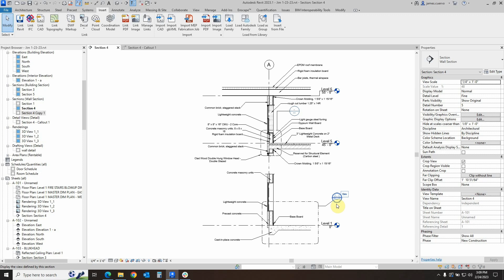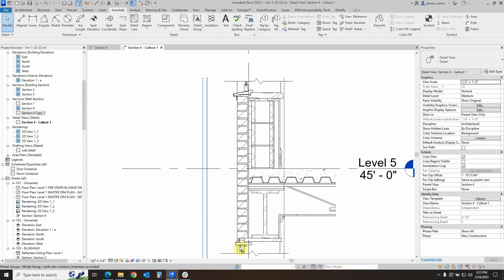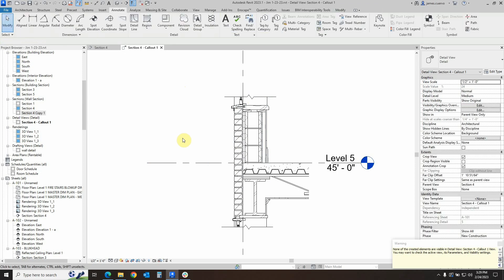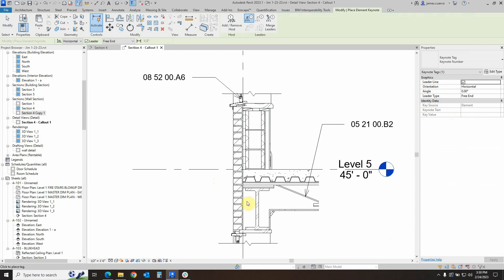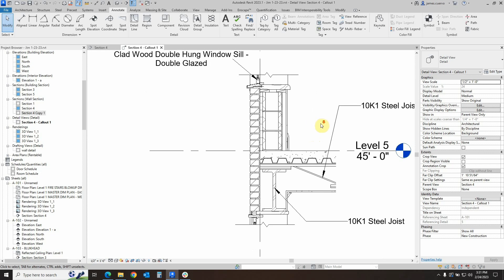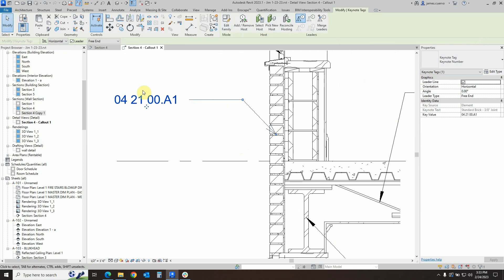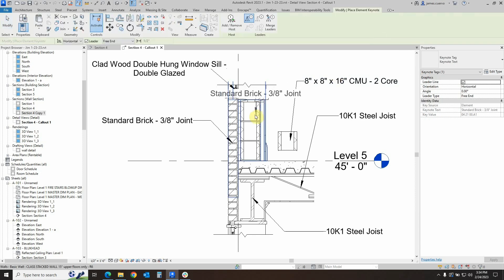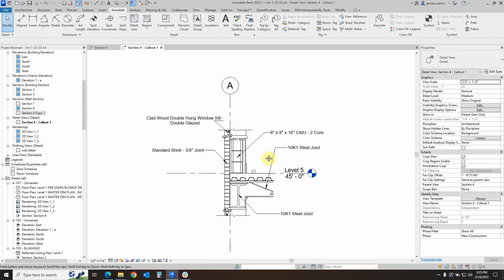Annotating Detail Components in Revit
Join our Senior AEC Technical Specialist James Cuervo as he shows how to annotate detail components in Revit.